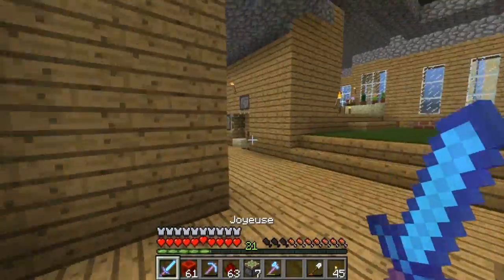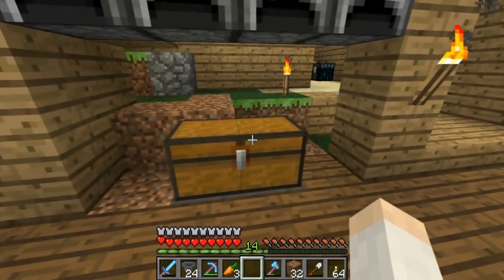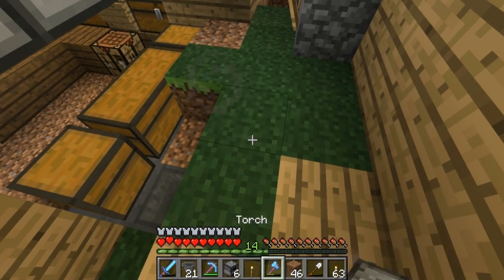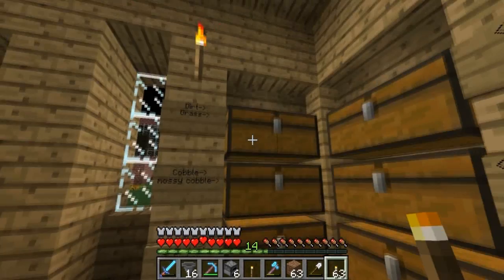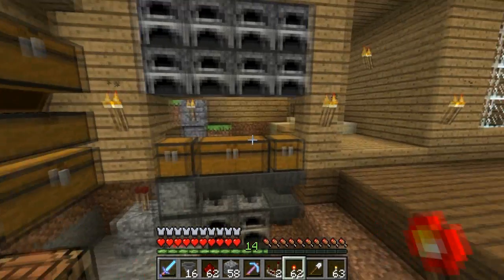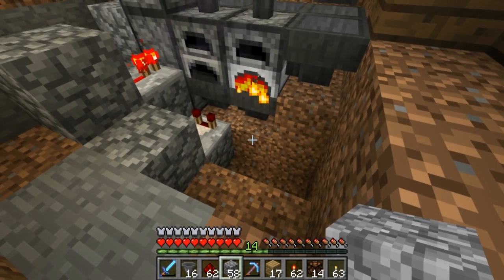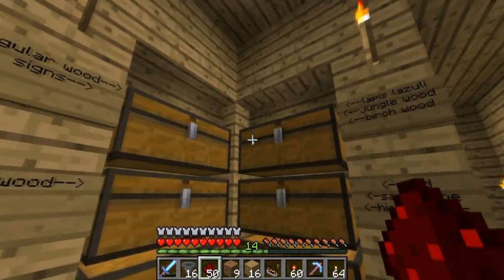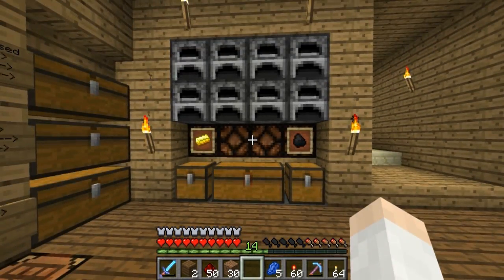Minecraft Let's Play Ep. 109 (Part 1)- Auto Smelter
In this episode we improve and compact our fence gate elevator inputs and build a miniature auto smelter.